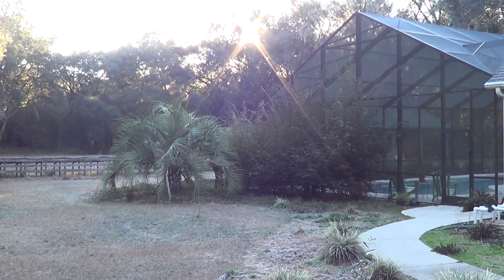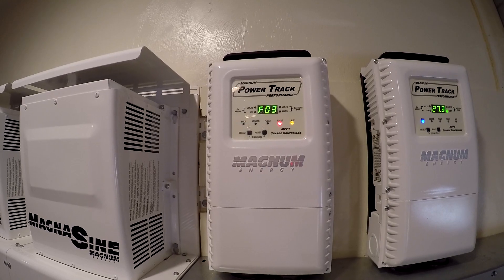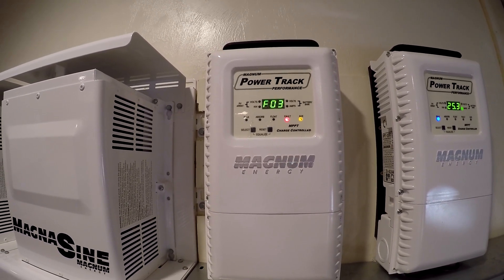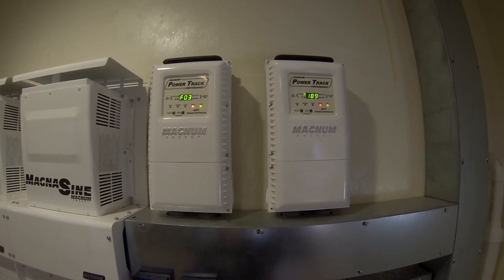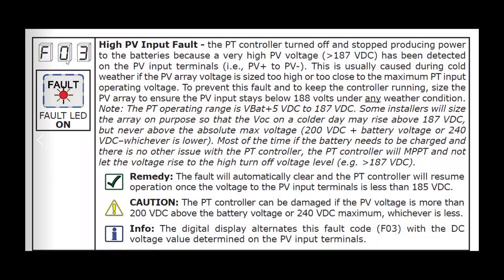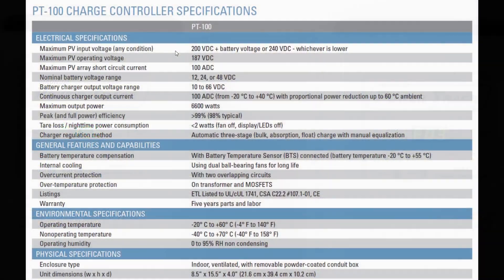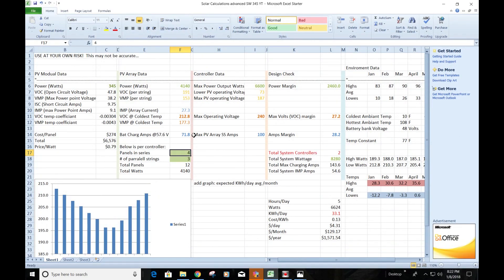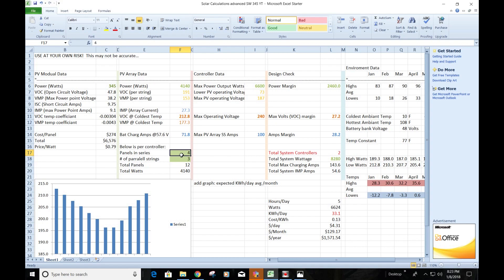The Problem with Solar when it Freezes